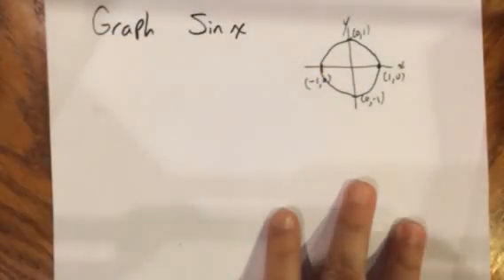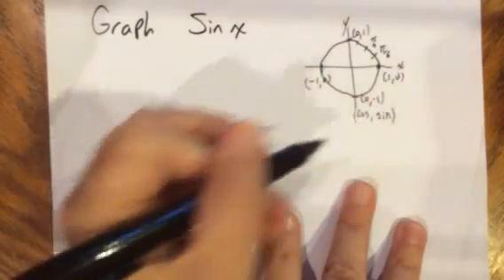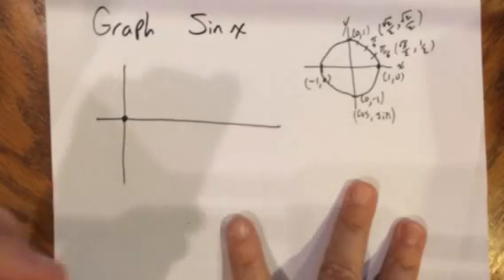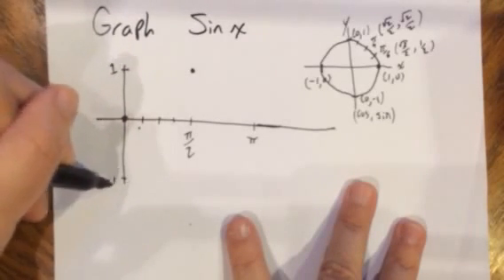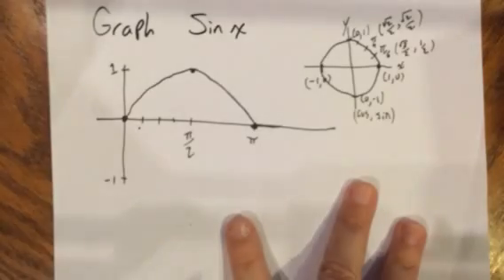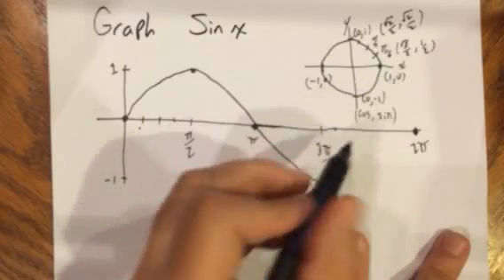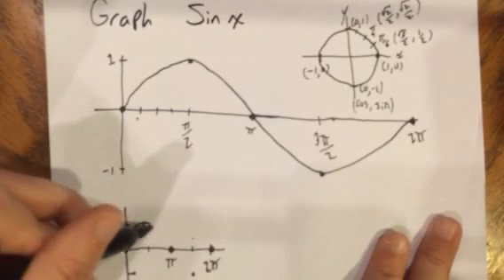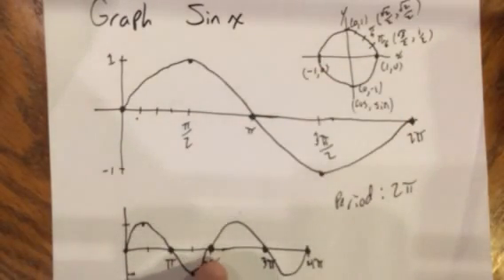Graphing sin x